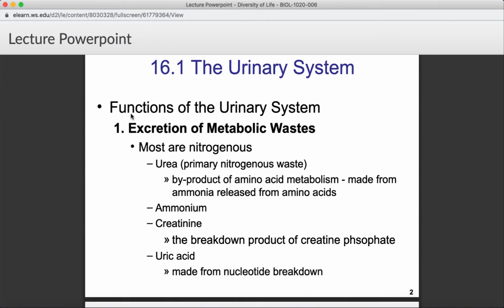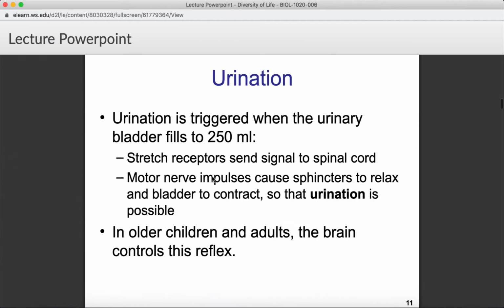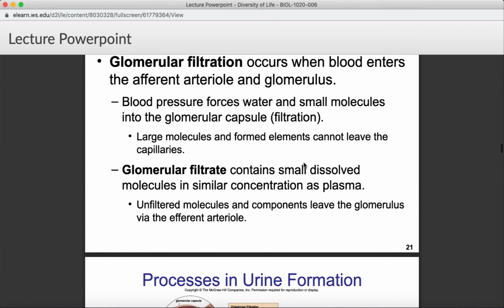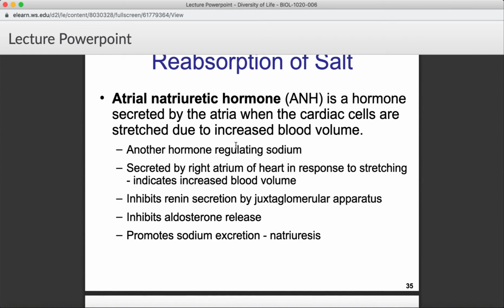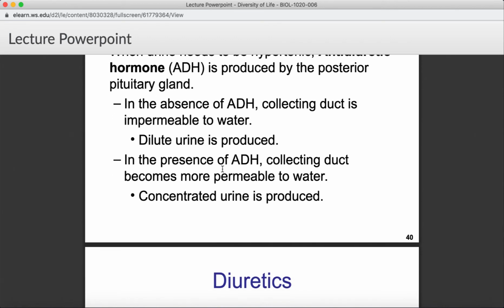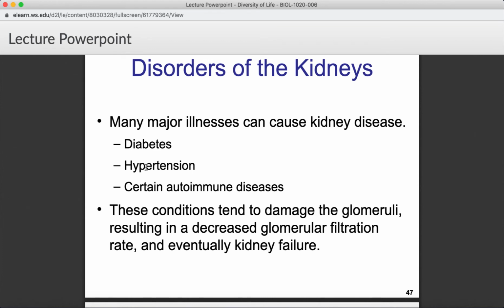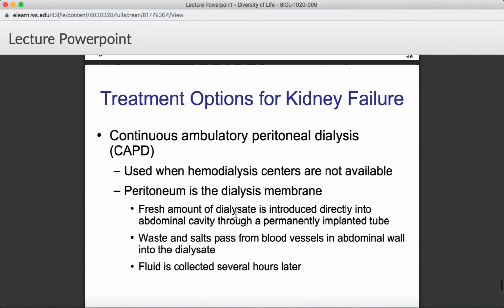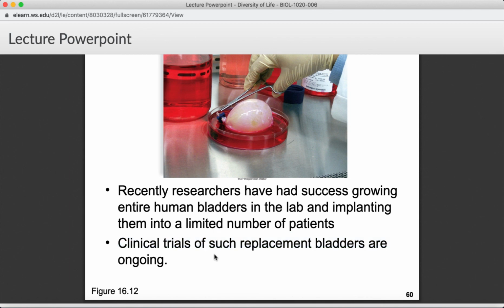Herrell bio 1020 ch 16